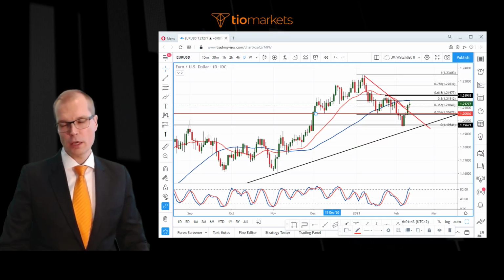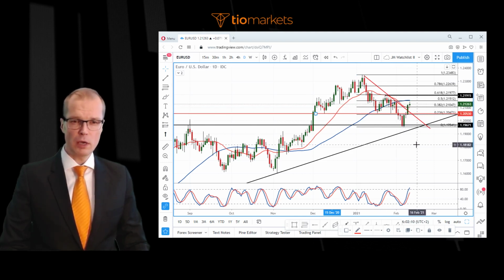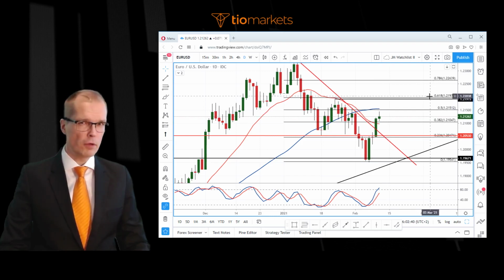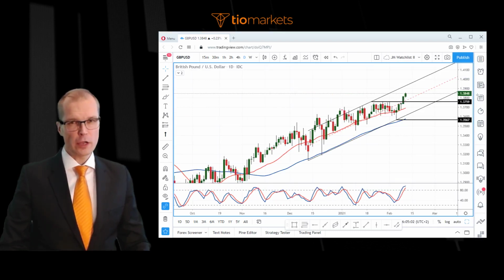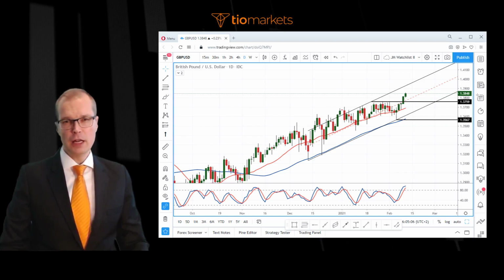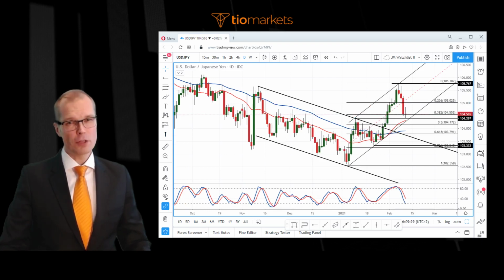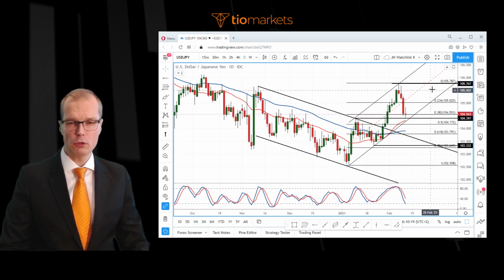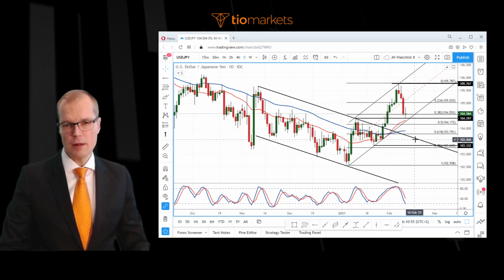Janne Muta: Price Action Analysis. USD Pairs - Is it time for reversals in EURUSD and USDJPY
EURUSD is approaching a resistance area and USDJPY has retraced back to bull channel low where we have also a key support level. Are these markets going to reverse and if so where might they go? Watch this video for brief price action analysis so that you know what to look for if reversals take place.